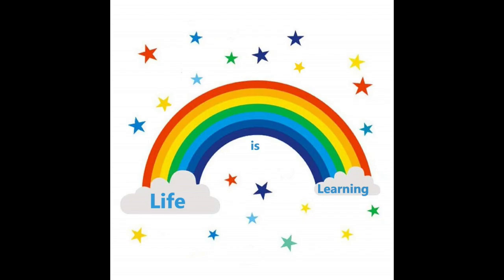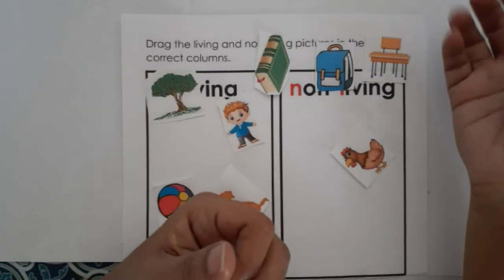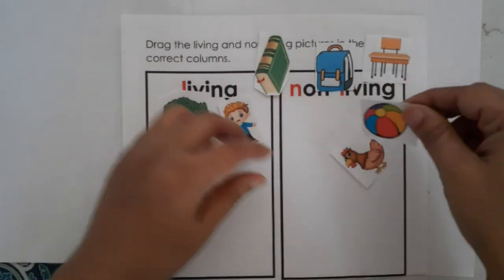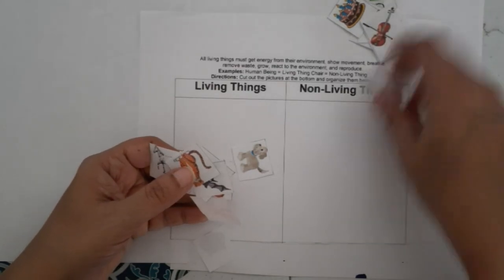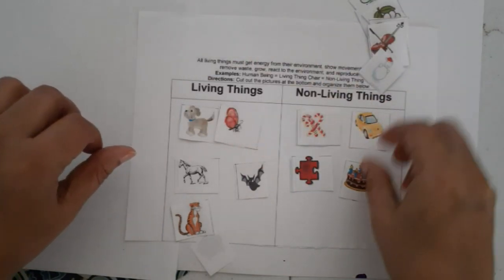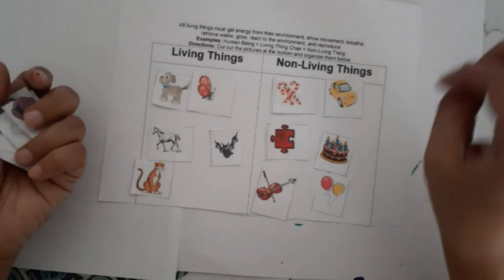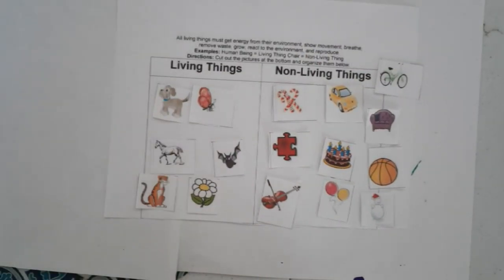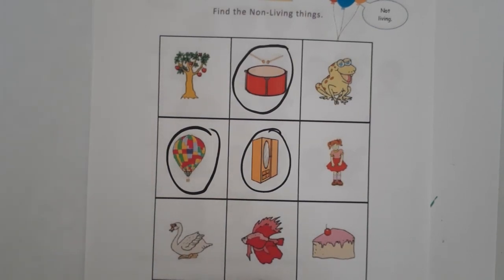what are living and non living things ?🐥🐥🐥🦋🦋🦋🛺🛺🛺⚽⚽⚽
pls see my below link for living and nonliving things video and for
worksheets